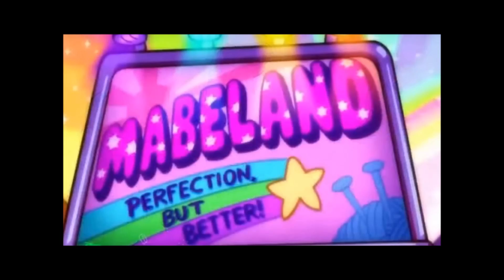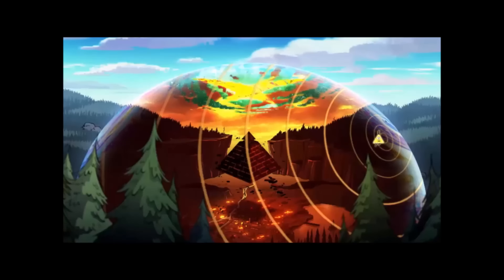Thoughts on the Force Field - Gravity Falls Theory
My thoughts on what the force field surronding Gravity Falls might be.